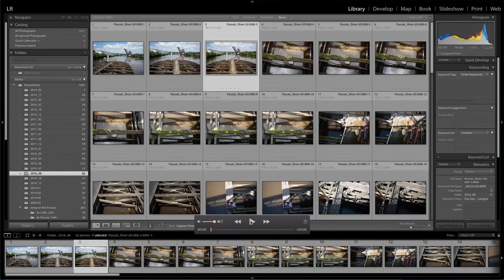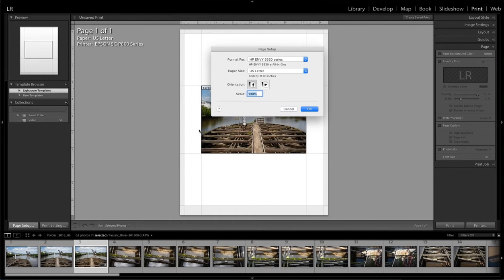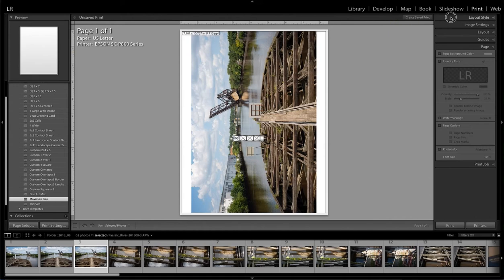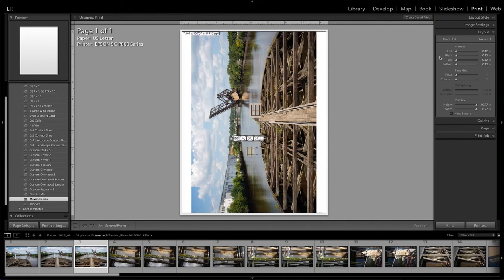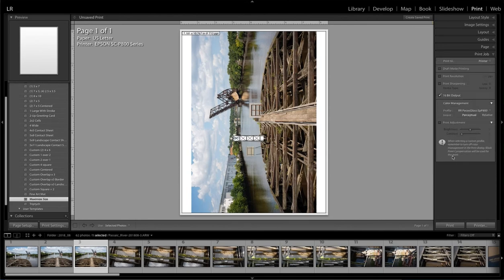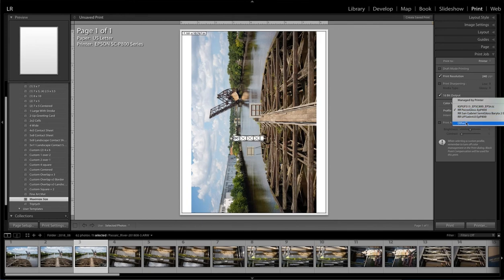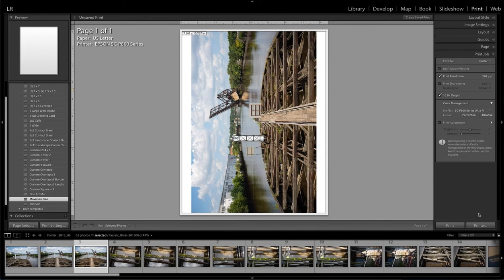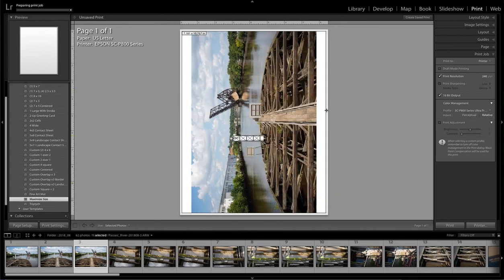Printing to the Epson P800 printer from Lightroom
How to print from Lightroom to the Epson P800 printer, using ICC color profiles.